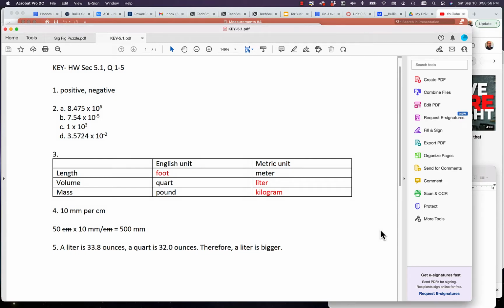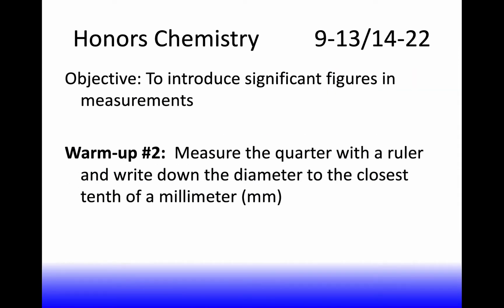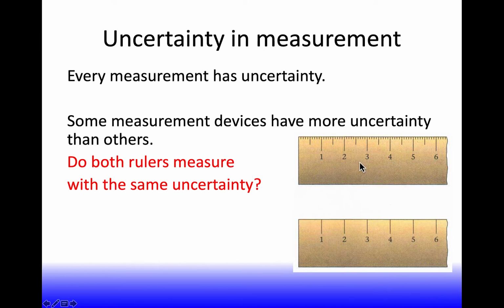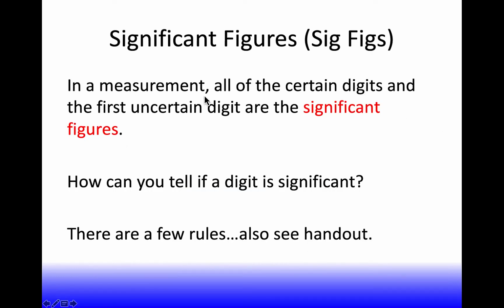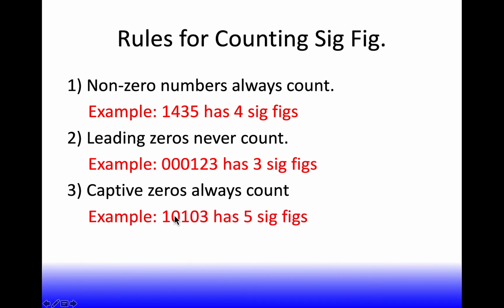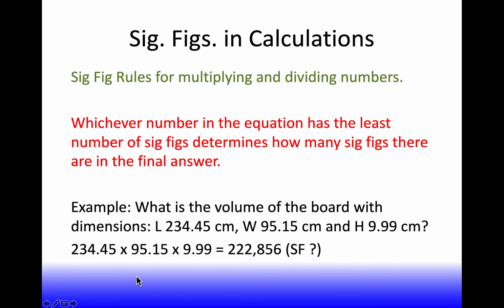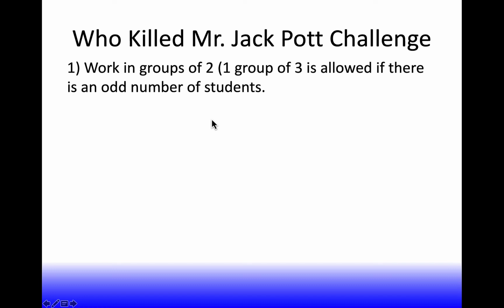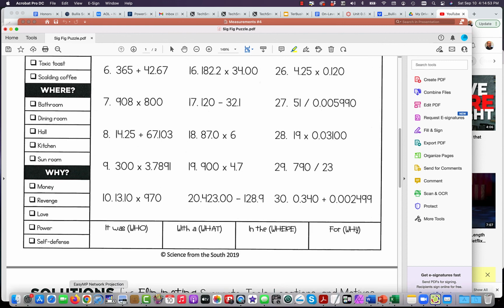Notes, Class #4, Unit 0.5